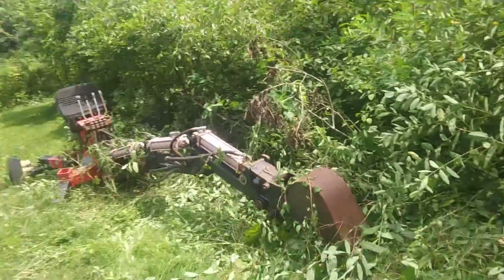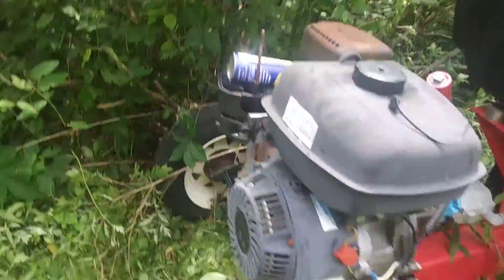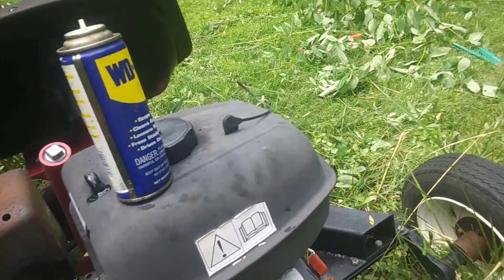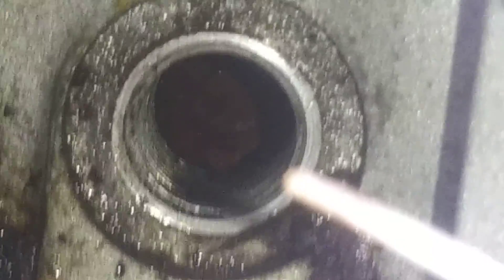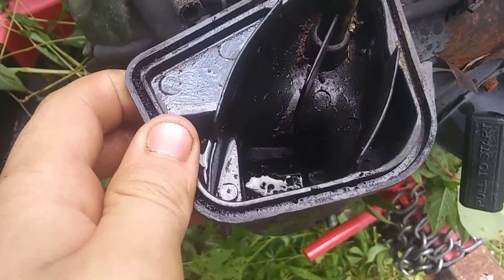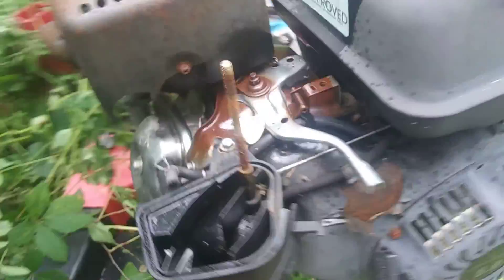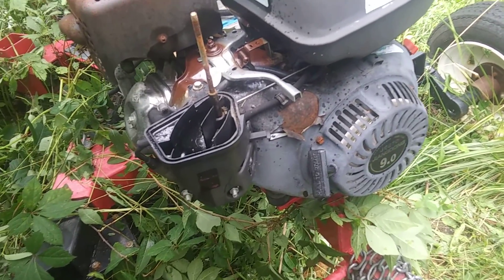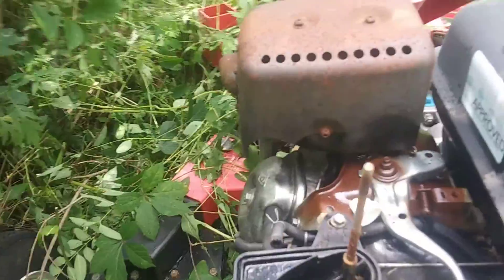seized digger engine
my boss's digger